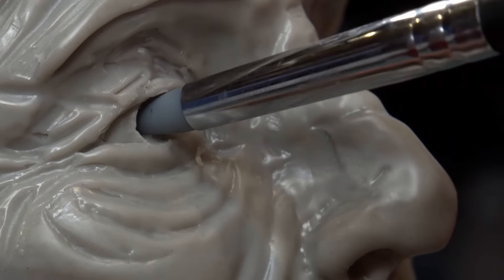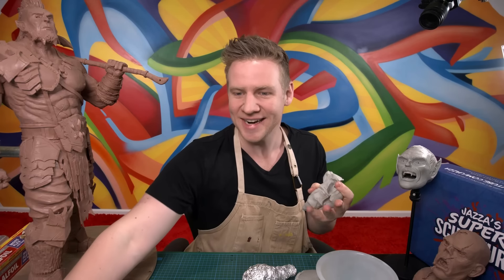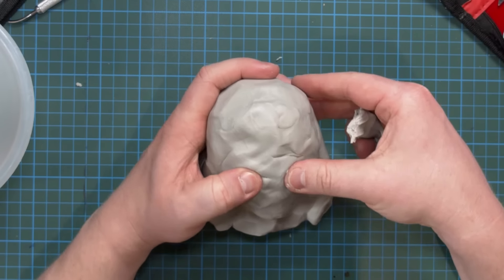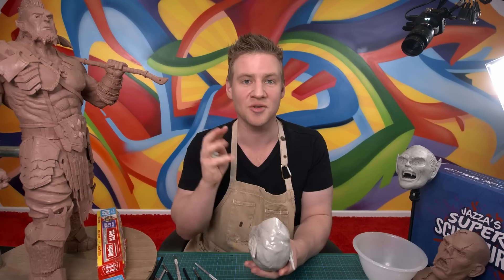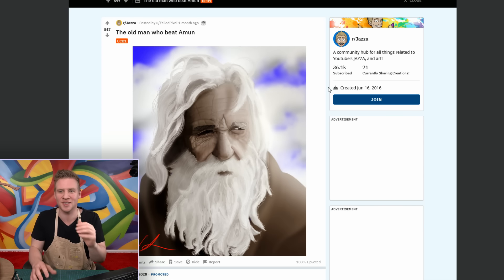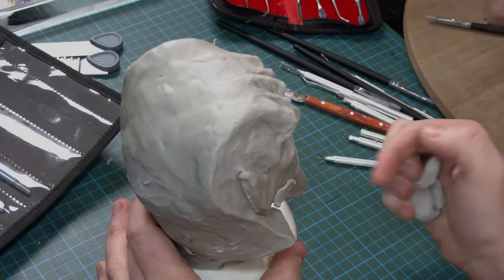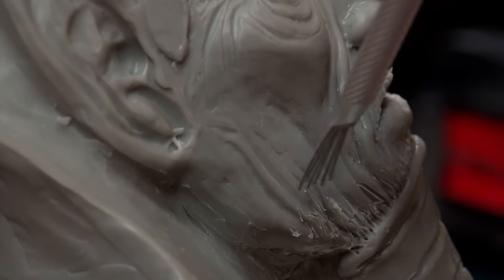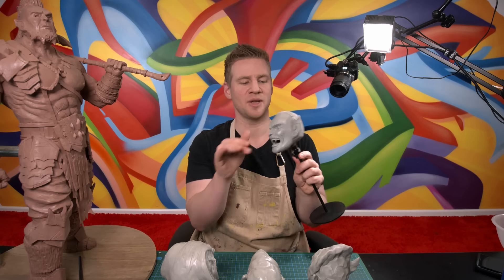SCULPTING IN: 5hr | 50min | 5min - They look so good!!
Also the Huion HALLOWEEN SALE IS ON! 30th ~31st

JAZZA'S OFFICIAL SOCIALS! - Follow/Sub ↴